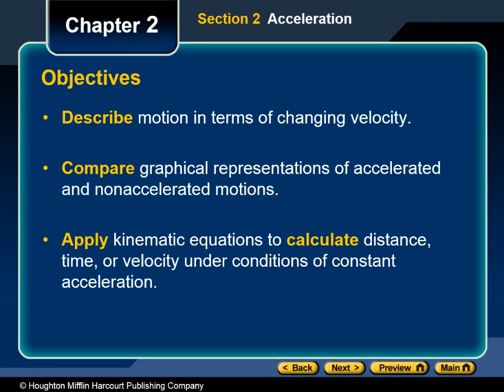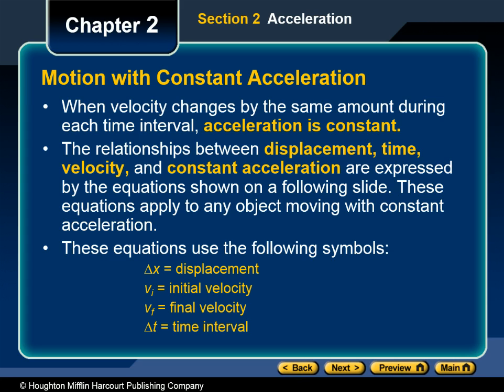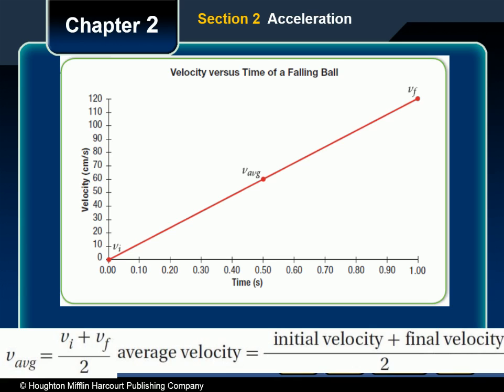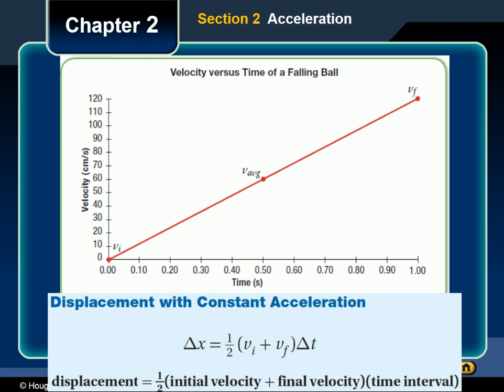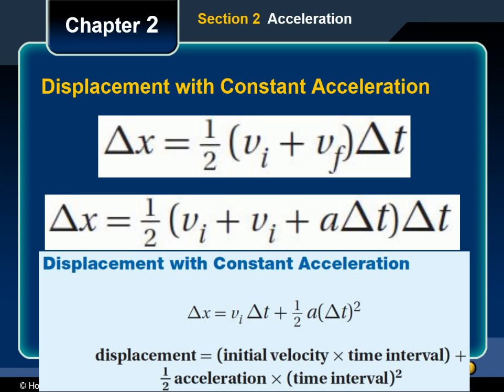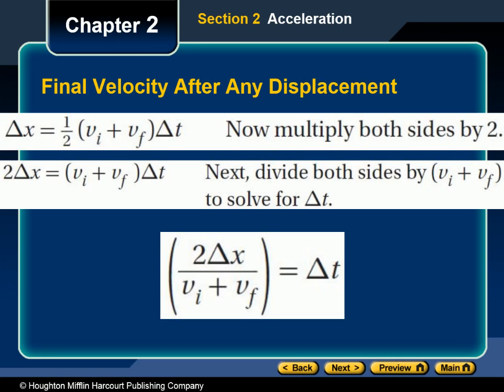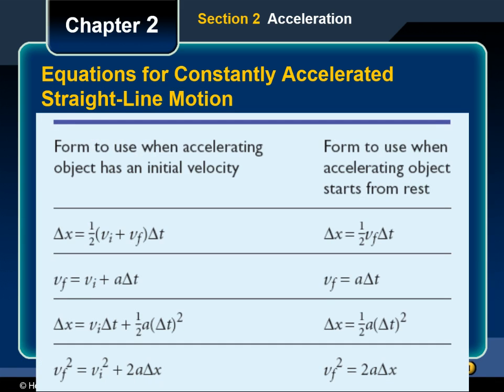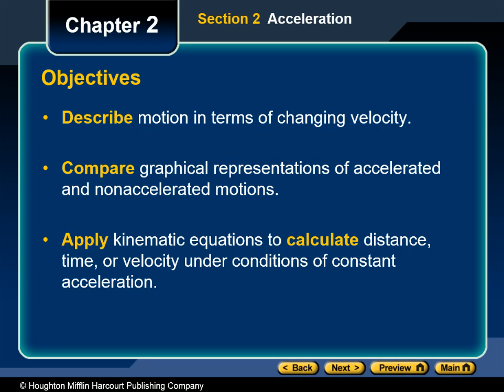Phys Lecture 11 Ch 02.2.4-6 Pt 2